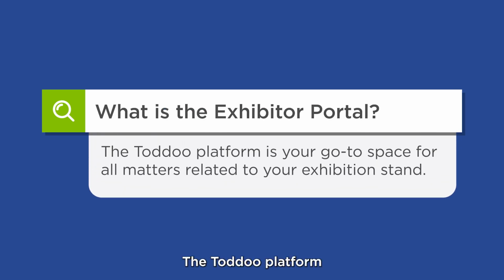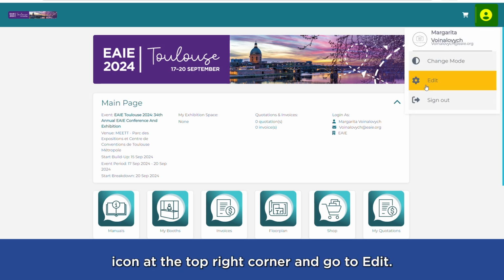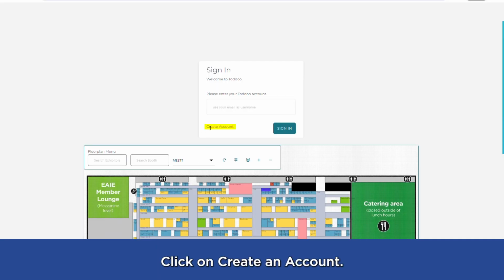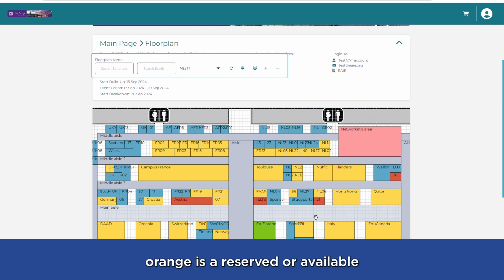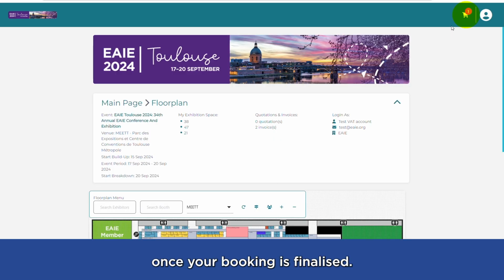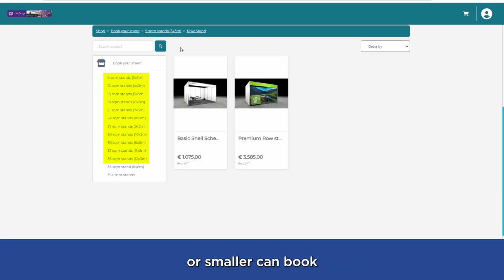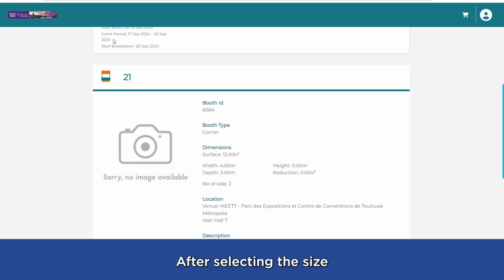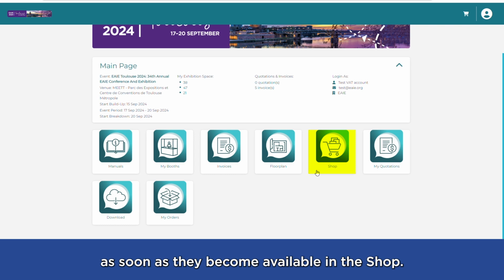Toddoo Exhibitor Portal Tutorial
Watch this video to learn how to use Toddoo, the online exhibitor portal for Gothenburg.